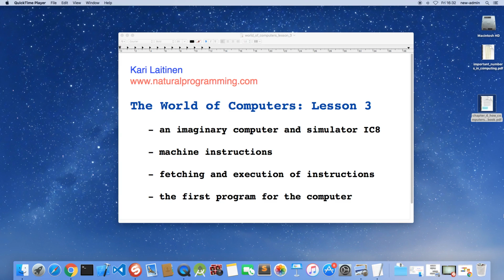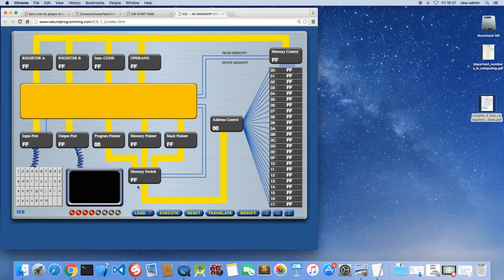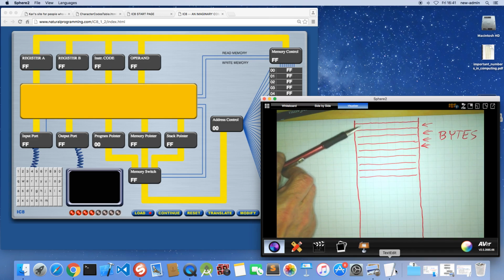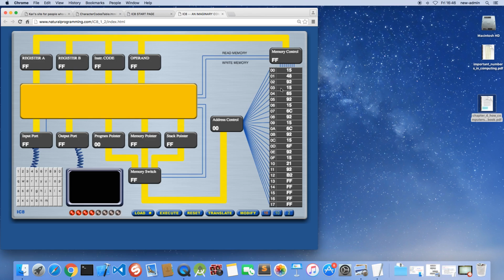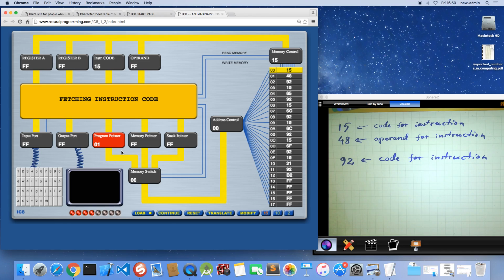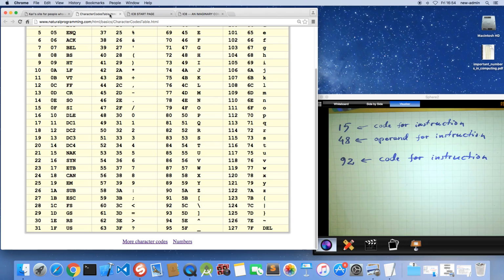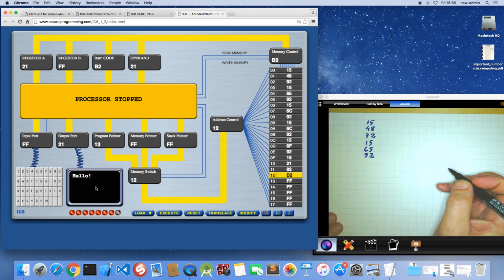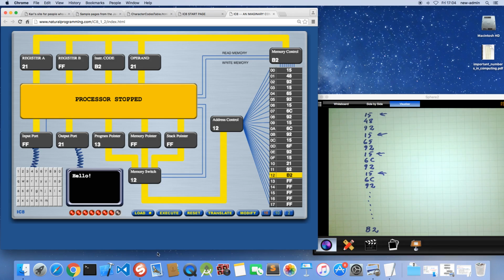COMPUTING LESSON 03: First Program in Imaginary Computer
In this video we start learning how computers operate, what are machine instructions, and how computers execute machine instructions. All this is explained with the help of an imaginary computer.

A simulator called IC8 is used in this video. The simulator shows how an imaginary computer works.